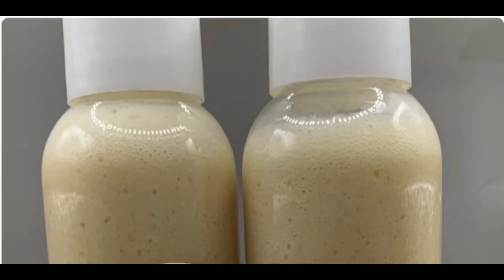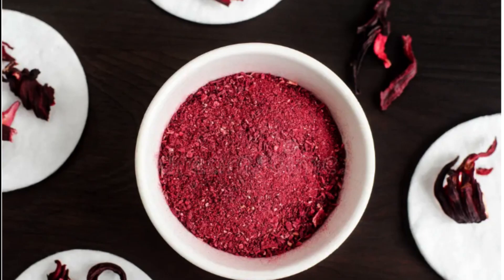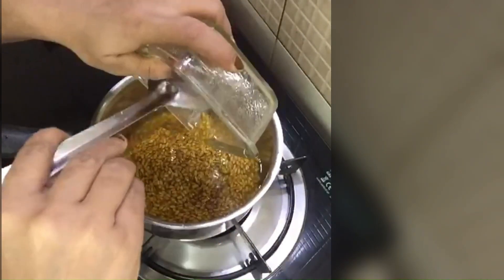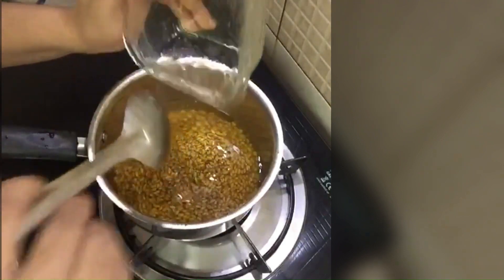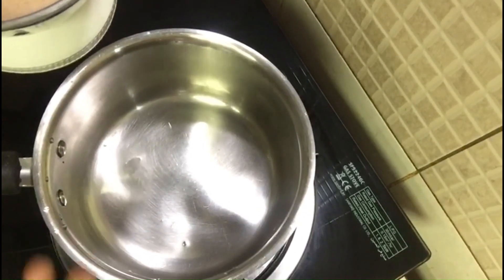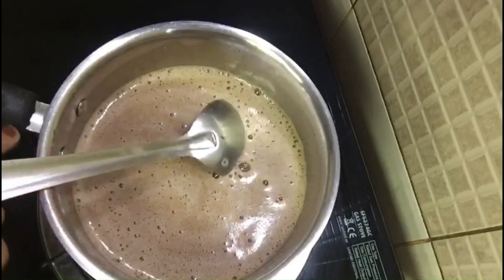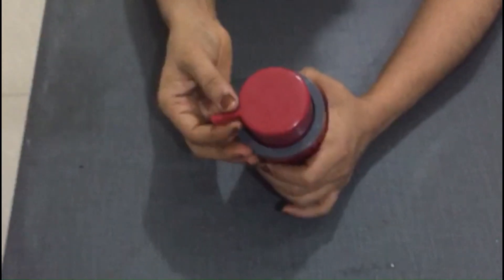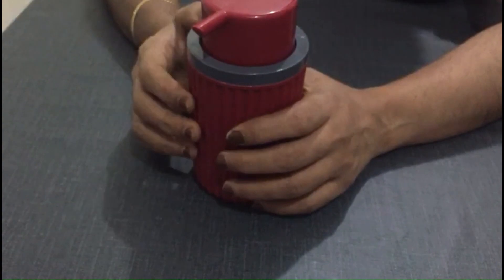Home Made Natural Hair Gel Recipe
Ingredients
1) Fenugreek
Fenugreek can exhibit a significant reduction in hair fall and promote new hair growth when people take it as an oral dose of 300 mg/day for about six months. Also, fenugreek can impart thicker hair growth with enhanced shine and texture when you use it consistently for 3-4 months.

2) Flaxseeds
Flaxseeds for hair growth prove effective because they also contain Vitamin B and are rich in biotin, riboflavin, pyridoxine, niacin, pantothenic acid, and folic acid, all of which are compounds that are responsible for stimulating hair growth.

3) Hibiscus powder
These flowers are rich in vitamin C, which stimulates hair growth. Vitamin C has been shown to boost collagen, ensuring hair growth. Its amino acids also help nourish the hair while strengthening the roots. So, if you have dull, brittle or fragile hair, incorporating hibiscus powder into your hair routine will help.23 Jan 2023

4) Arrowroot powder
The nutrition contained in it make it more useful for hair. You need to makes a mixture of arrowroot powder and few drops of essential oil. Apply this mixture to the roots of your hair and then rinse off.